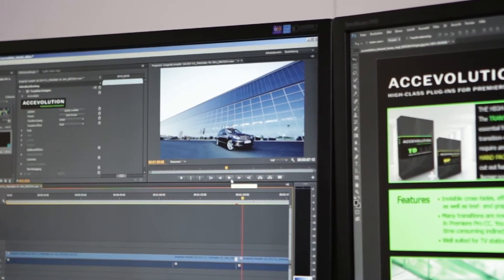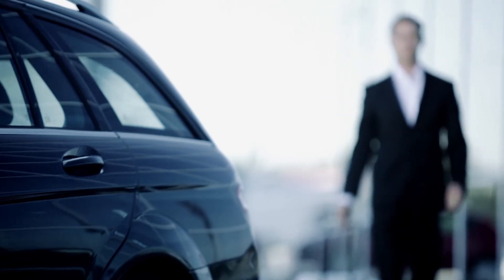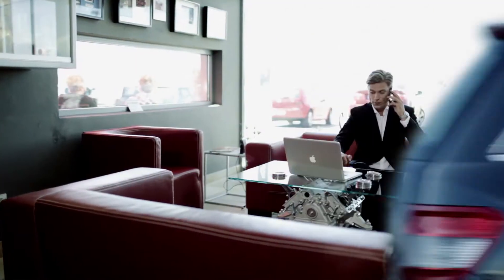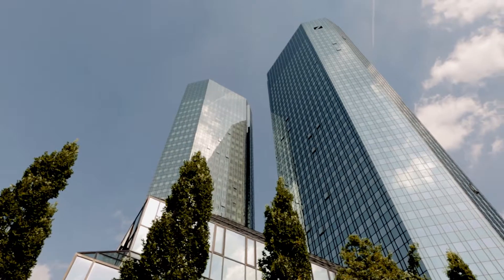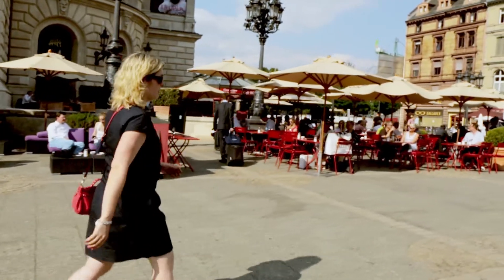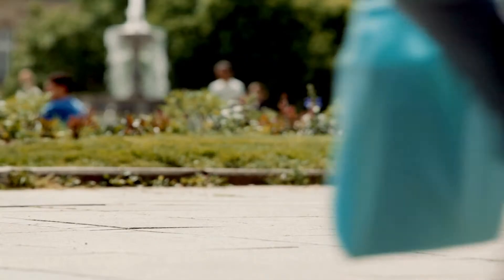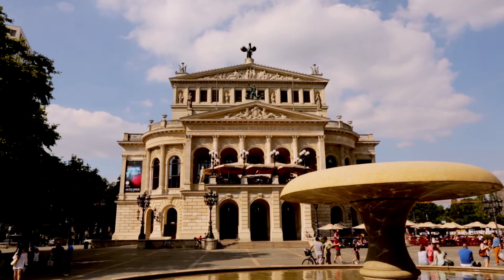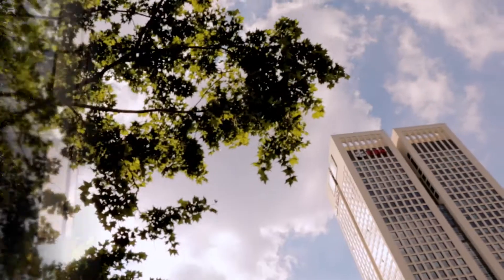ACCEVOLUTION - TRANSITION DESIGNER - Ninja - Imageclip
The ACCEVOLUTION TRANSITION DESIGNER is a plug-in for adobe premiere pro cc.

Key features

1. Invisible/not recognizable transitions
2. effect transitions
3. text and graphic inserts